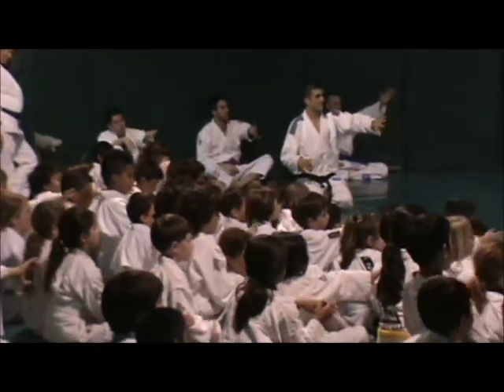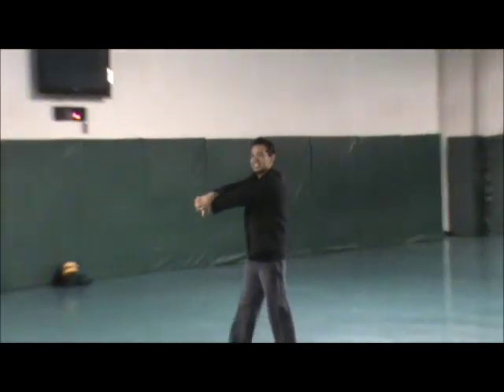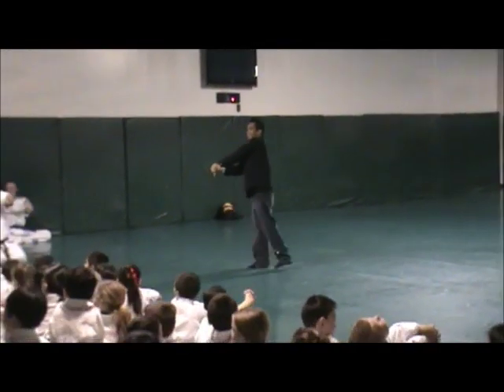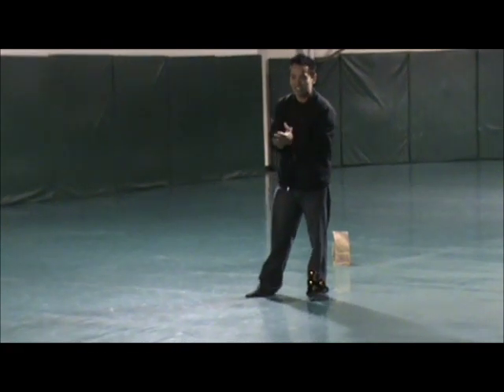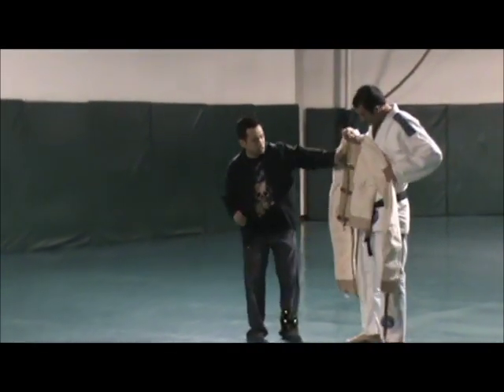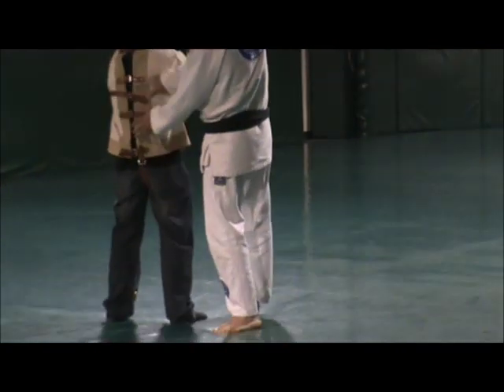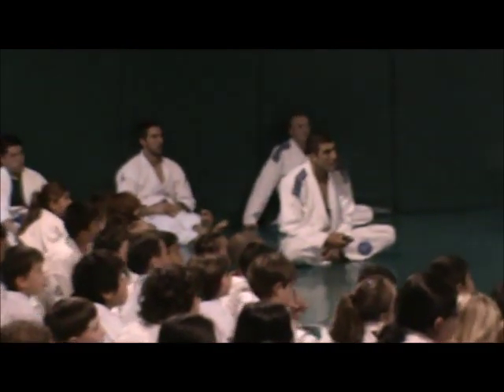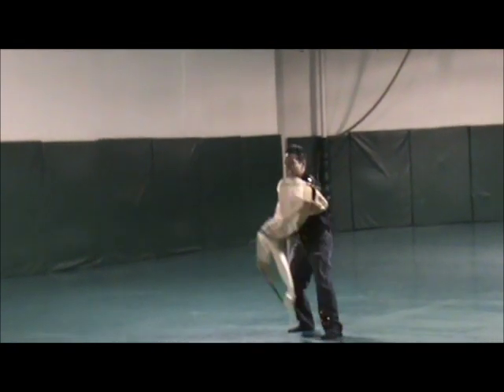JETHRO: illusionist- Magic at Gracie Jiu Jitsu Academy with Ryron & Rener Gracie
Jethro entertains the kids at gracie game night.